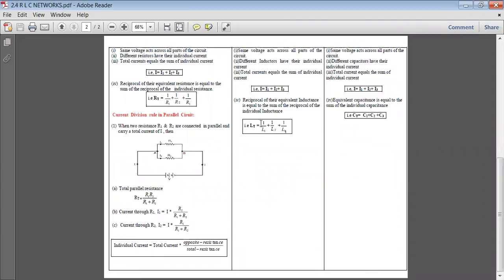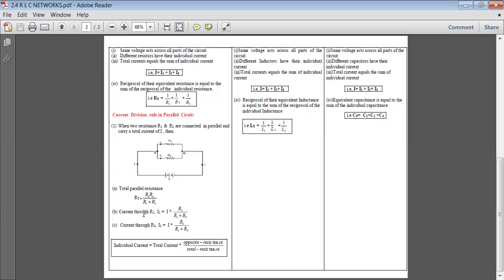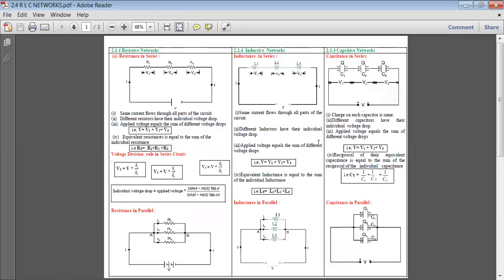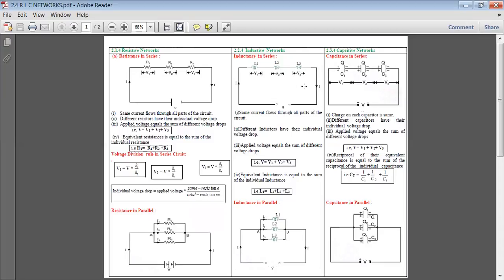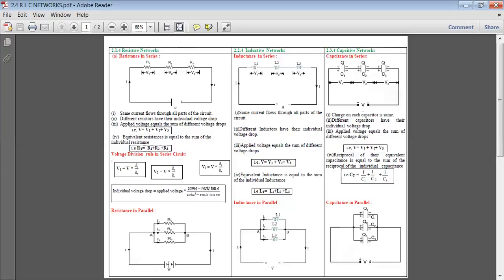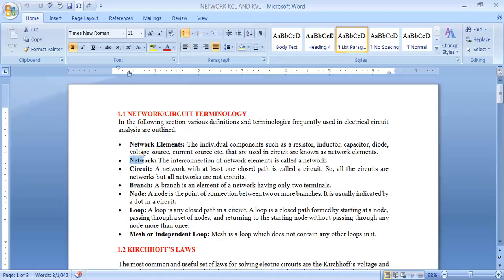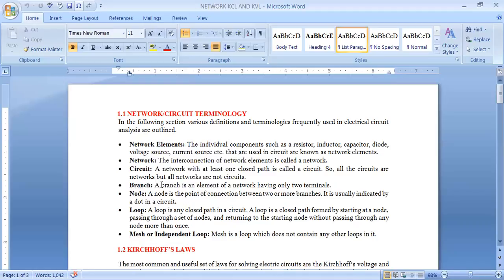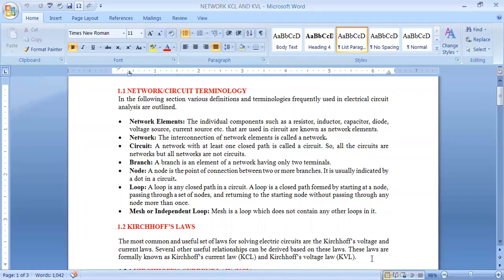Introduction to DC circuits Lecture-4 |EEE| MREC(A)